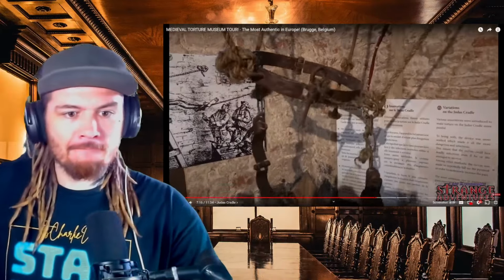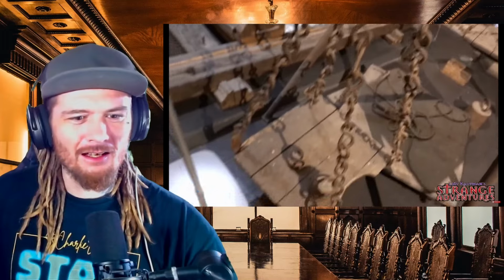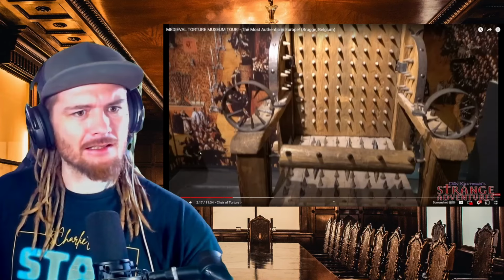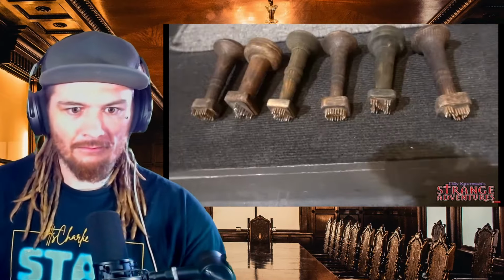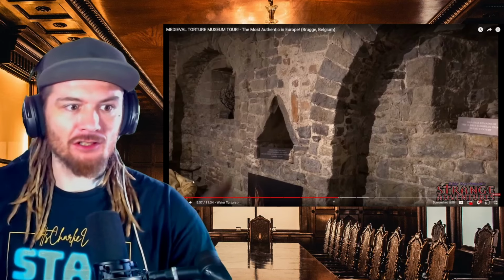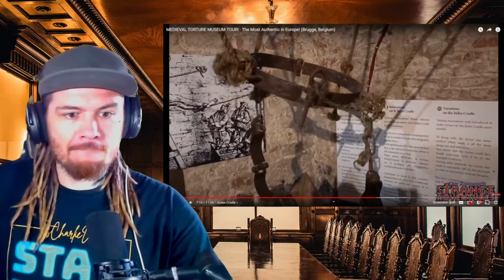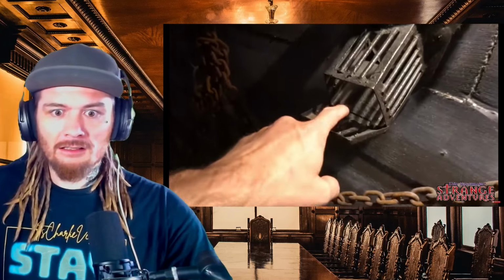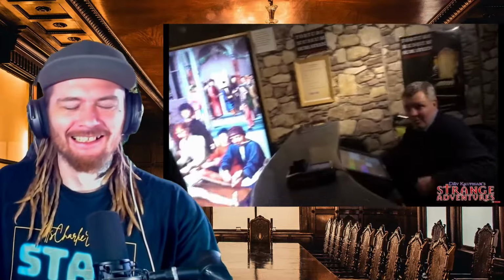MEDIEVAL TORTURE MUSEUM TOUR! - The Most Authentic in Europe! (Brugge, Belgium) Reaction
American Guy Reacts to MEDIEVAL TORTURE MUSEUM TOUR! - The Most Authentic in Europe! (Brugge, Belgium)

Merch?
charlievest.store